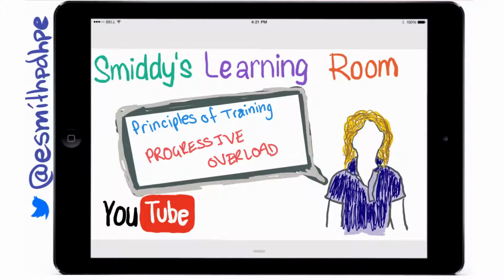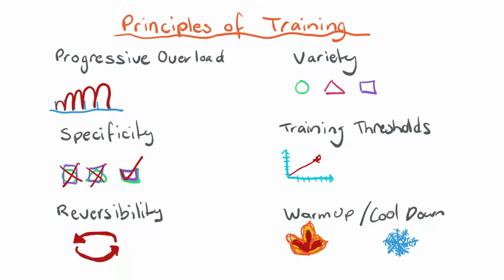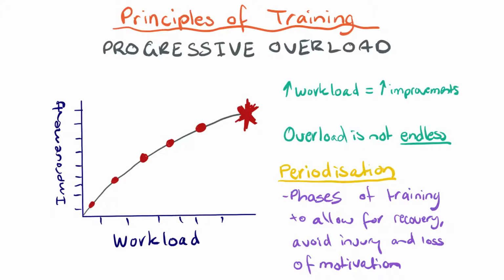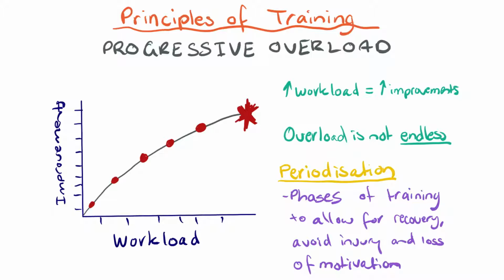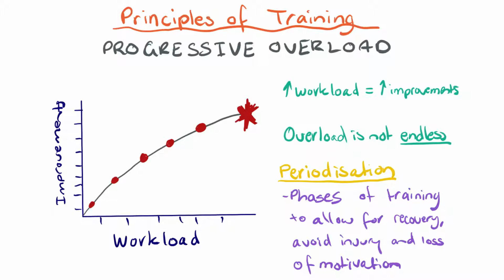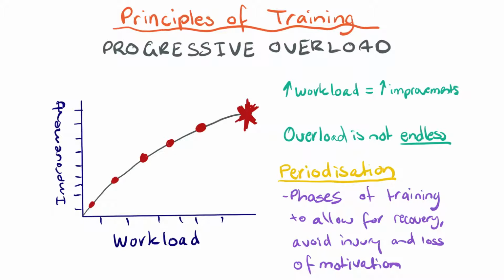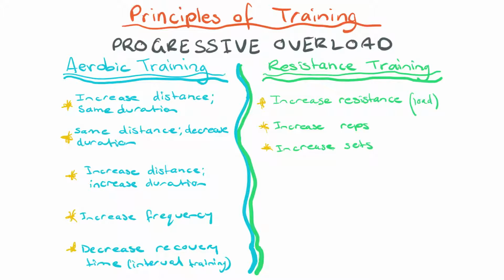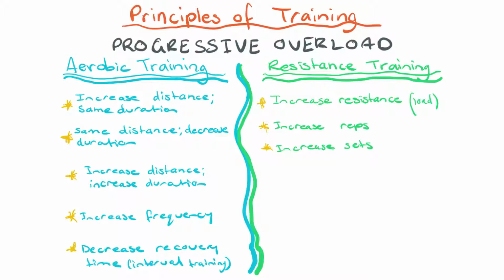Principles of Training - Progressive Overload - HSC CORE 2